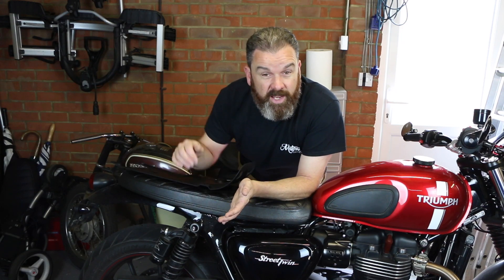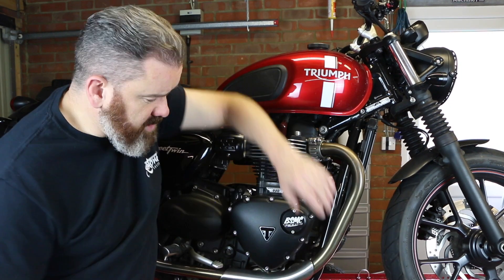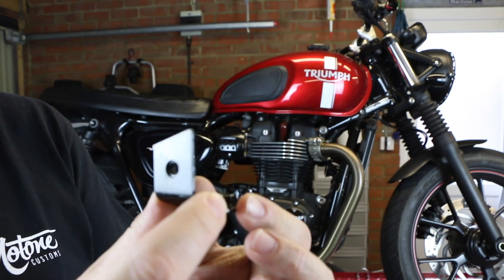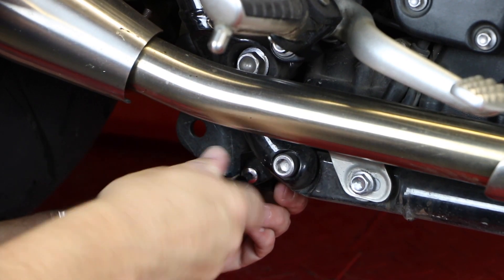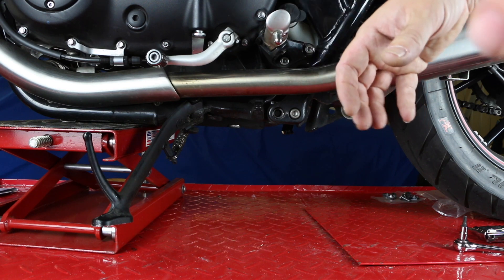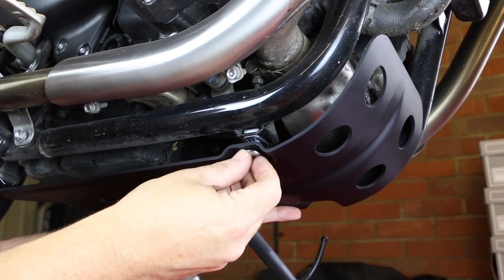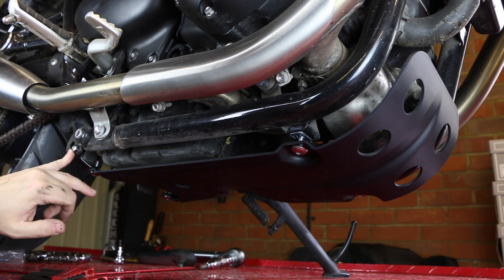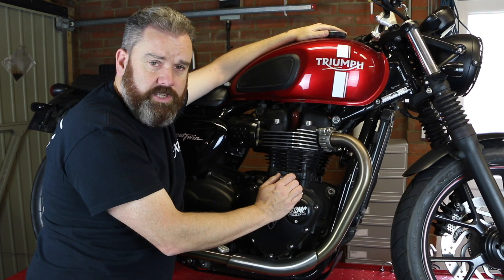Triumph Street Twin - Sump Bash Plate Install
Its been on the accessory options list pretty much since the Street Twin was launched, and is a popular addition.
Heres how easy it is to fit yourself at home.

Part number - A9708380